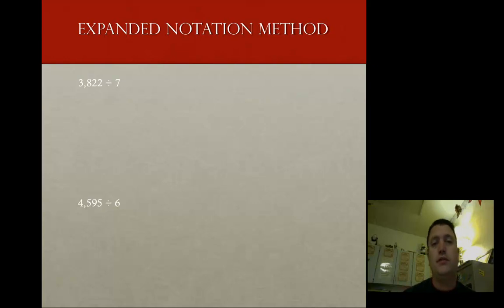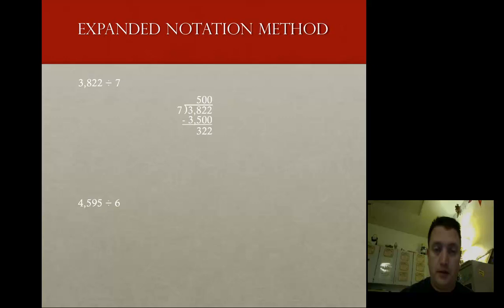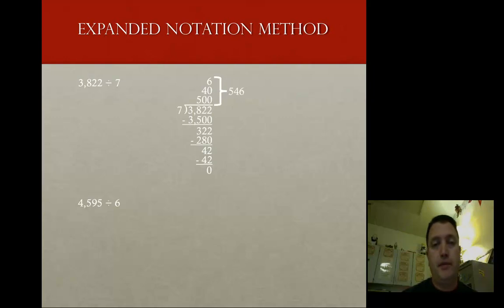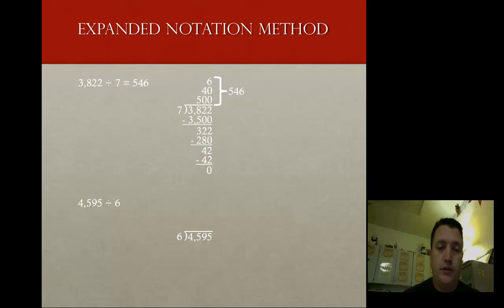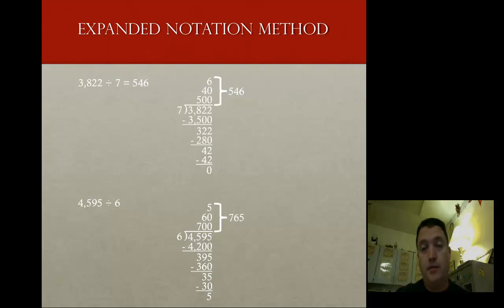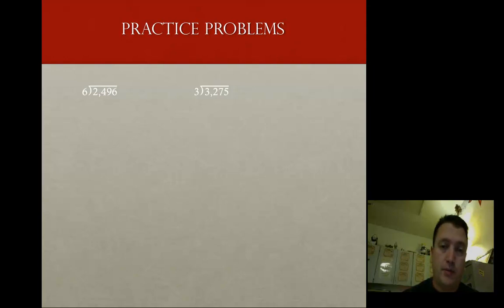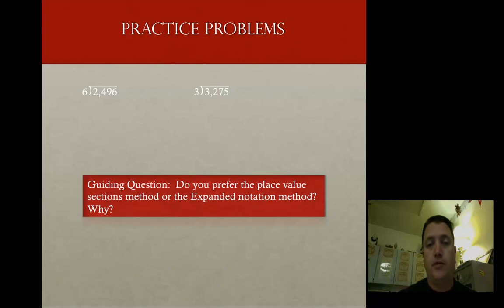Lesson 5.1 Division-Part B Expanded Notation